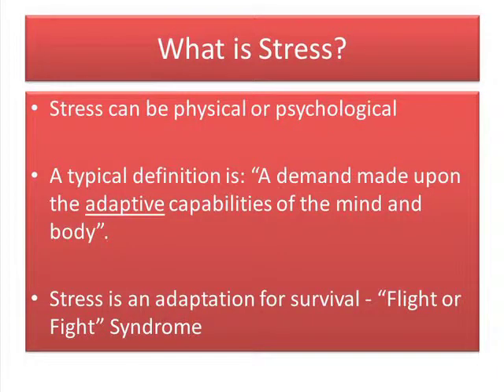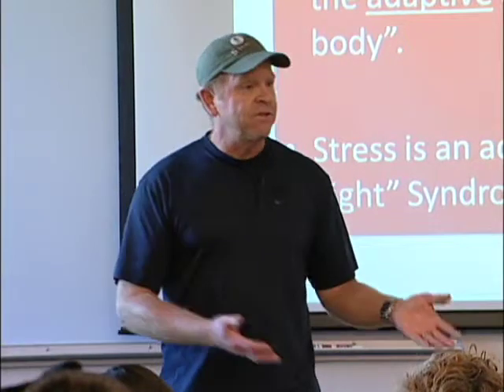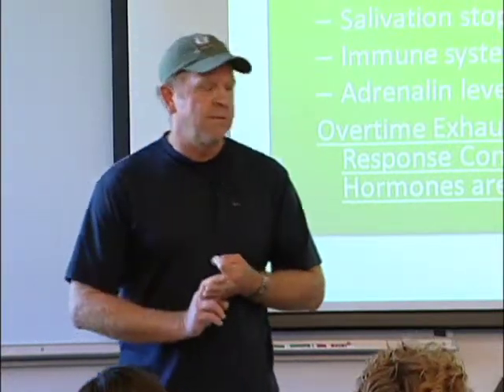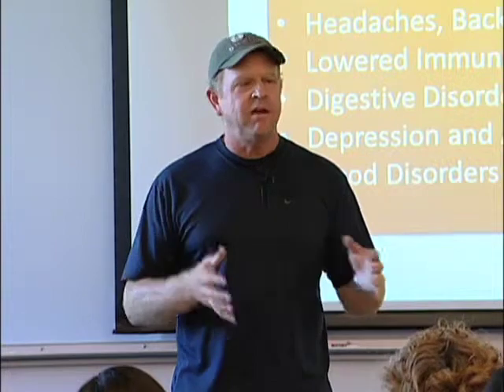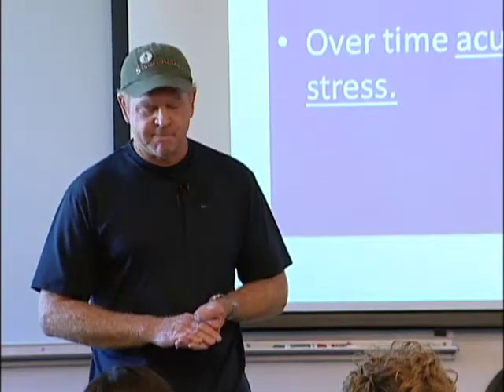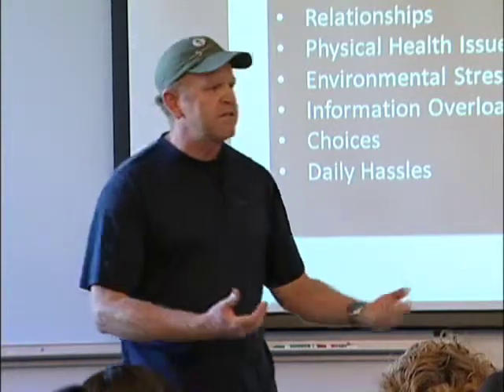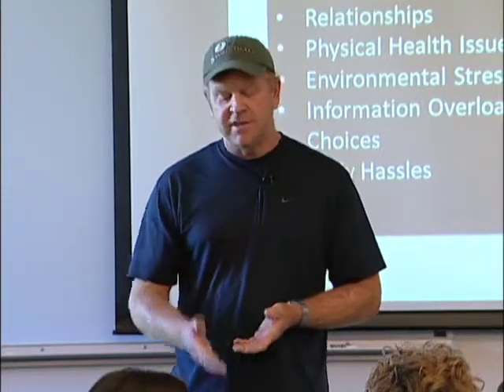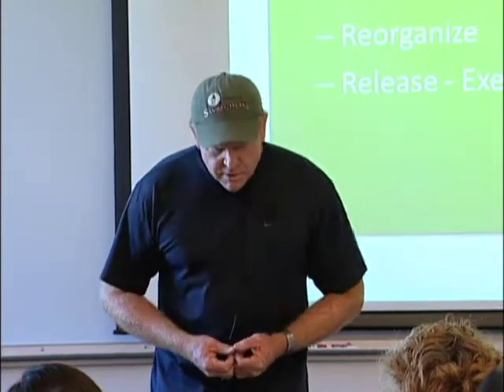Stress Reduction through Exercise, Part 1, by Scott Buss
Part 1 of 2. This presentation is designed to educate participants on how stress affects our bodies and how exercise can be a powerful intervention. Descriptions of potential stressors, alternative coping strategies, and the effects of exercise are discussed. A short movement sequence is included in addition to our discussion.
Presented by Scott Buss, Wellness and Human Performance instructor
Program produced by Rosalyn Chan, Student Health Services Coordinator
Video produced by Greg Shaw, Instructional Technology & Services
Core audience provided by students of "PronunciationDoctor" Marsha Chan
Mission College, Santa Clara, California, USA

[Stresspt1.mov]